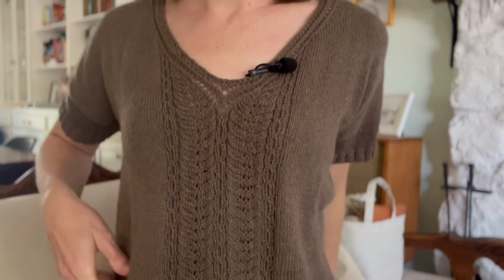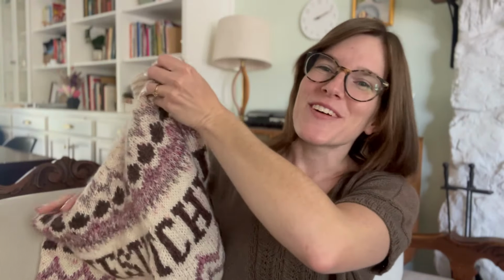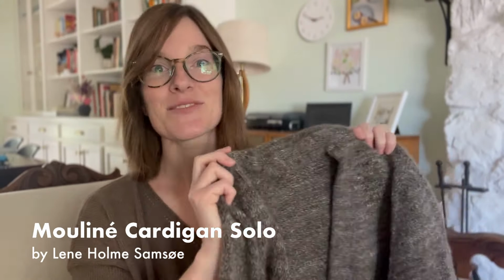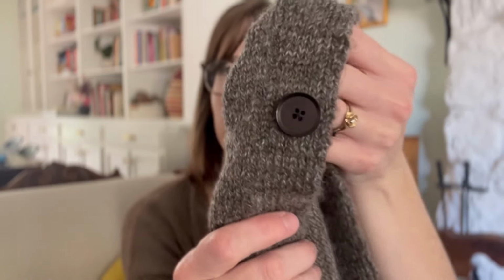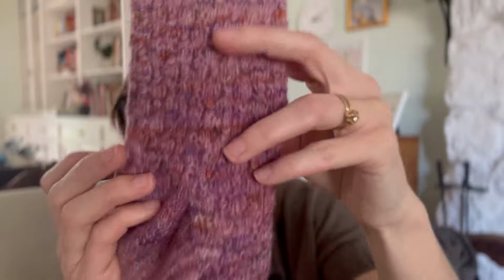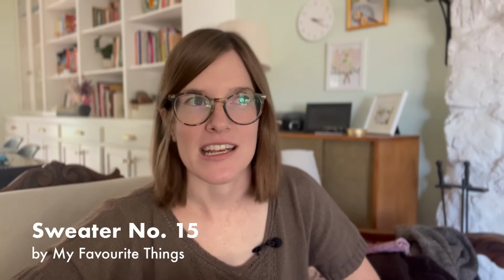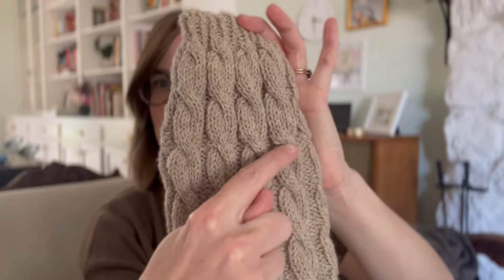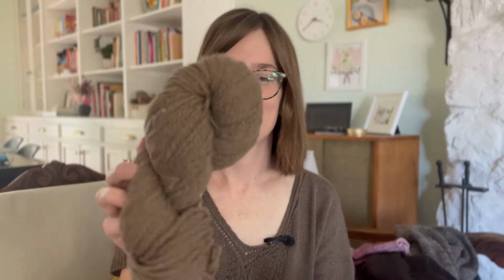Sego Fibers Podcast, Ep 18: Adventitious, Stitches Sweater, Mouliné, Sweater No. 15, Wabi Sabi Cardi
Welcome to the Sego Fibers knitting podcast!

00:00 Introduction
03:47 Adventitious
12:07 Stitches Sweater
17:13 Sophie Shawl
22:26 Mouliné Cardigan
35:03 Kevään korvalla
40:39 Mara Mittens
47:42 Sweater No. 15
59:12 Wabi Sabi Cardi
01:05:33 Upcoming Dye Video

WEARING

Adventitious by Olga Putano Designs
Knitting for Olive Cotton Merino, Mole

FINISHED OBJECTS

Stitches Sweater by Veronika Lindberg
see ravelry project page for yarn

Sophie Shawl by PetiteKnit
Sego Fibers CVM Farm Yarn, Natural Brown

Mouliné Cardigan Solo by Lene Holme Samsøe
Sego Fibers CVM Farm Yarn, Natural Heather

Kevään korvalla by Daria Virrankari
Laines du Nord Paint Gradient Sock, 13

Mara Mittens by Ieva Ozolina
Jamieson & Smith 2ply Jumper Weight, 36 Navy, FC56 Mix, FC21 Mix

Sweater No. 15 by My Favourite Things
Juniper Moon Farm Patagonia Organic Merino, 118 Sand

Wabi Sabi Cardi by Milena Juhola
gifted mystery yarn